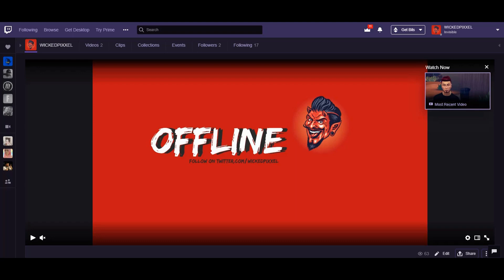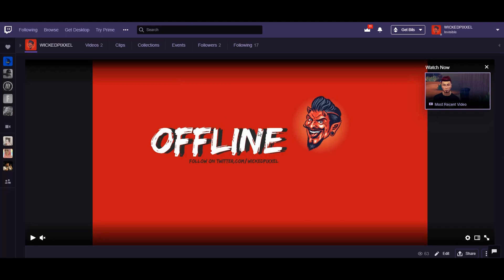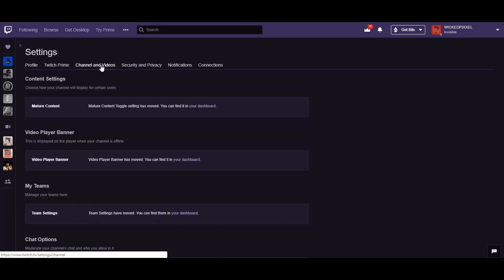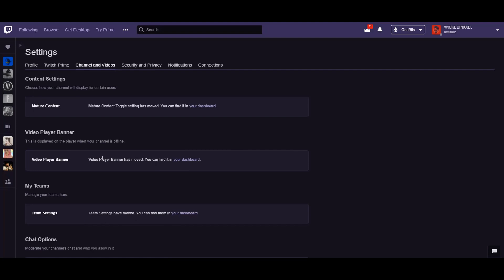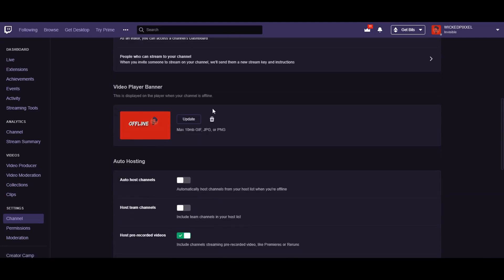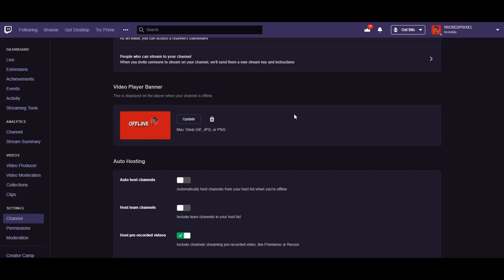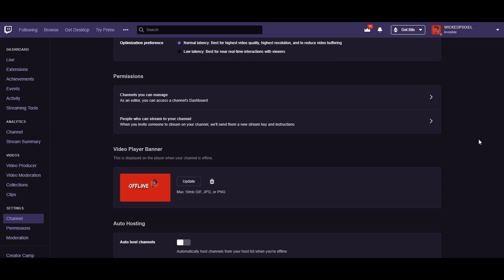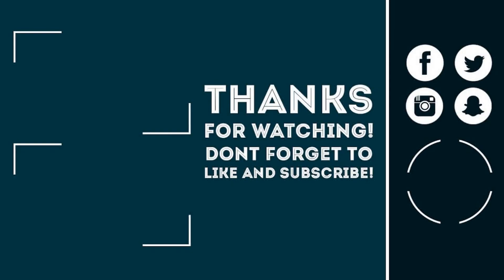HOW TO ADD TWITCH OFFLINE BANNER - QUICK TUTORIAL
This is a quick tutorial showing you where and how to add a twitch offline banner.  The previous location has changed so this is an update.

📗I HAVE SPECIAL OFFERS FOR YOU  📗

(HELP US CREATE BETTER CONTENT)